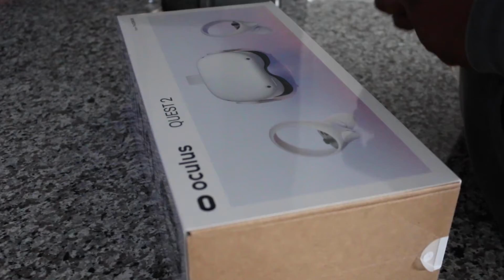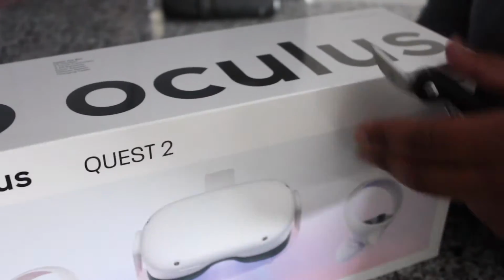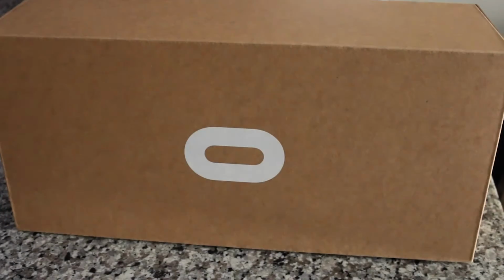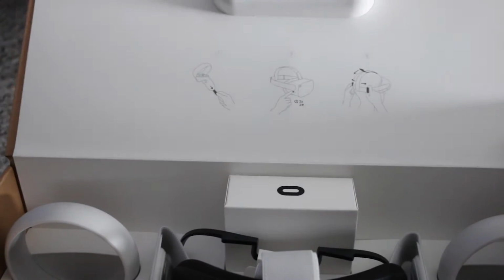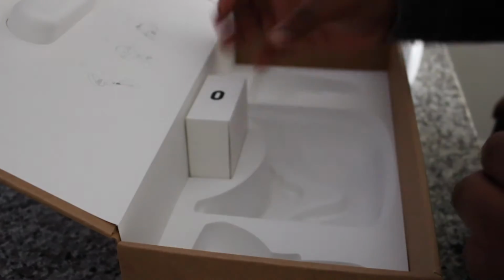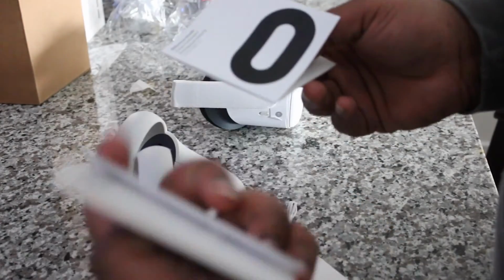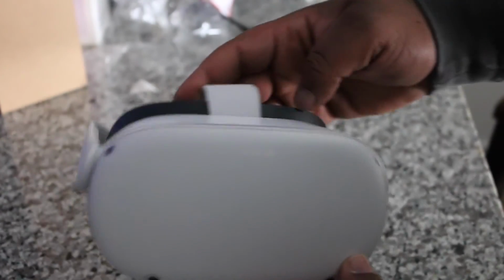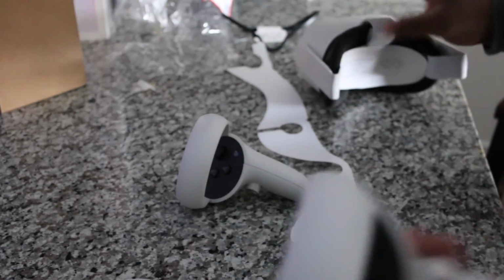Enter the Virtual Reality World with the Oculus Quest 2: Unboxing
bookedandbusy.co